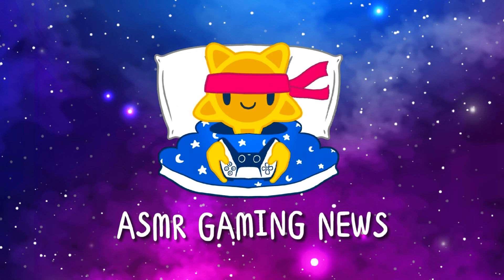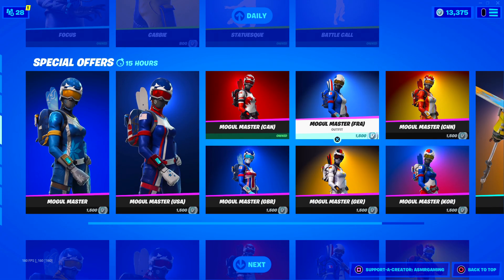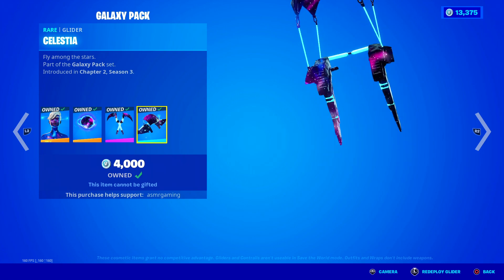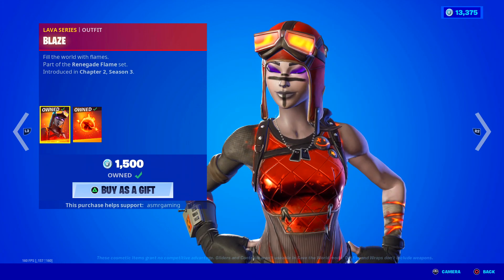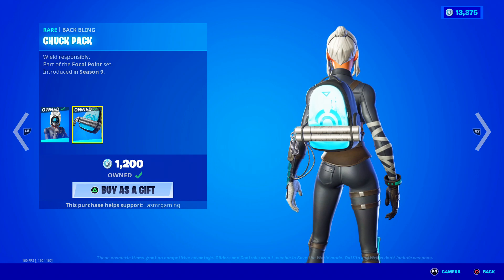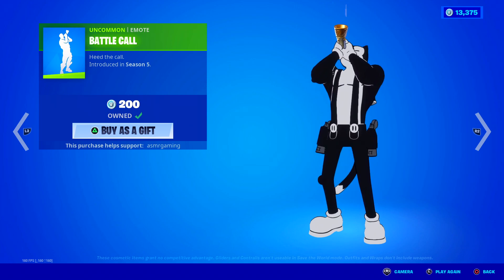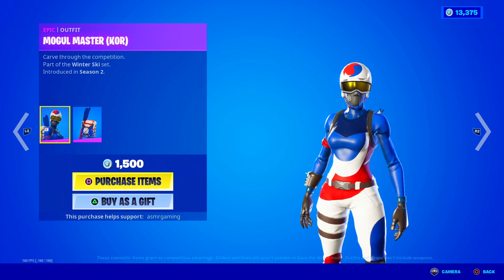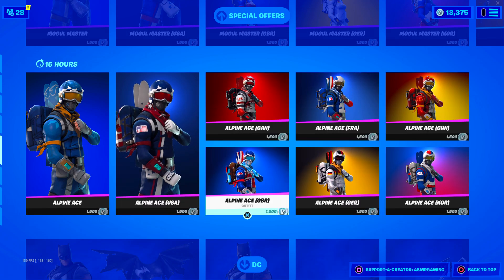ASMR Fortnite Mogul Master Skins Are Back! Daily Item Shop Update 🎮🎧 Relaxing Whispering 😴💤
Fortnite Item Shop showcase right now today on May 9th or 5/9/21 Today on the item shop the Mogul Master skins return!

Nintendo Switch Friend Code: 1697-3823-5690

*PC Specs*

➡️️ CPU: AMD RYZEN 7 2700X 8-Core 3.7 GHz (4.3 GHz Turbo) Socket AM4
➡️️ GPU: 8GB MSI GeForce RTX 2070 GDDR6 PCI-E DP/HDMI
➡️️ Ram Memory: 32GB (16GBx2) G.Skill Ripjaws DDR4 3200Mhz Memory
➡️️ Motherboard: MSI MPG X570 Gaming Edge WiFi (AMD X570, HDMI, Wifi)
➡️️ Cooling: AMD Wraith Spire Heatsink and Fan
➡️️ Optical Drive: 12X LG Blu-ray Player / 16X DVD+/-RW DVD Burner SATA
➡️️ OS: Microsoft Windows 10 Home 64bit
➡️️ PSU: 750watt EVGA SuperNOVA G3 Modular 80 PLUS GOLD CERTIFIED
➡️️ Networking: Onboard 1Gbit LAN
➡️️ Sound Card: Onboard HD 7.1 Sound